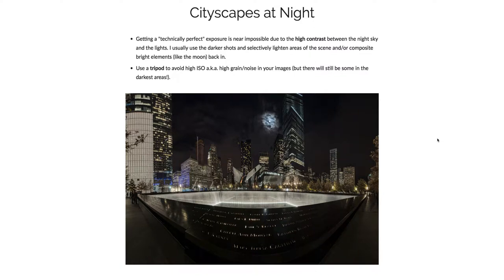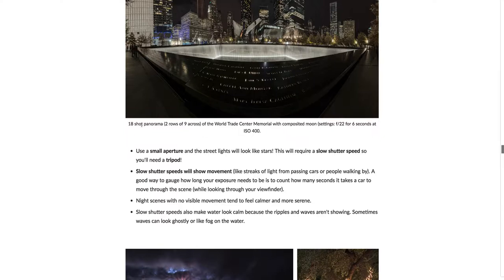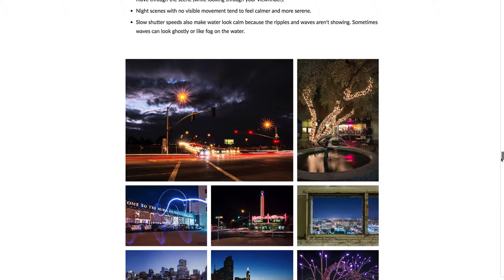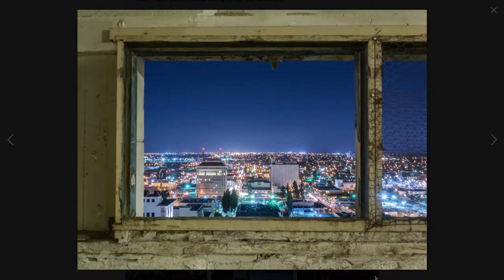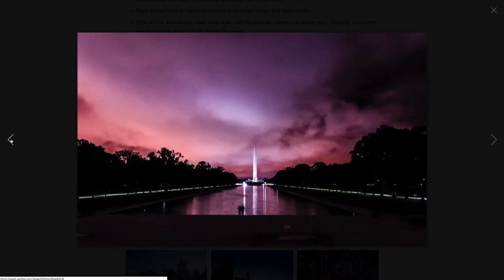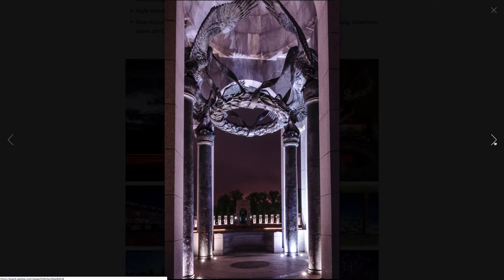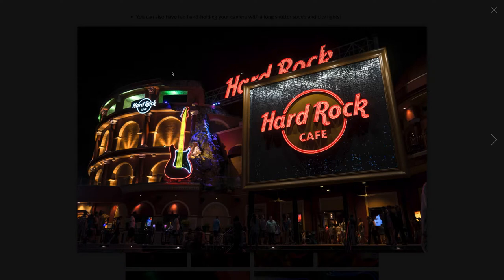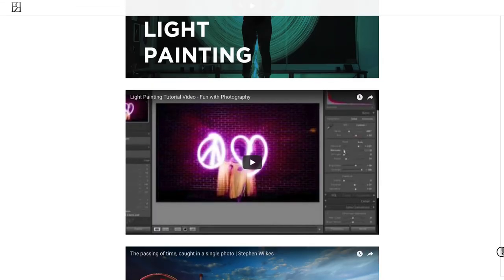Cityscapes at Night